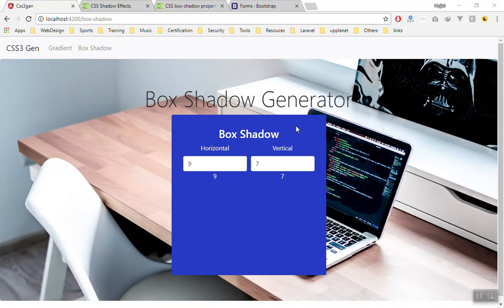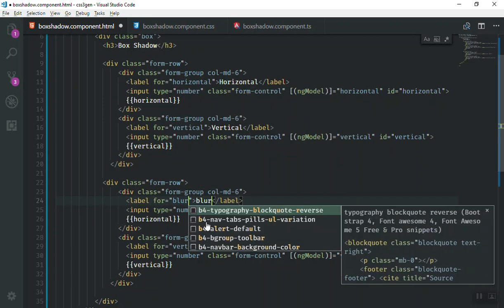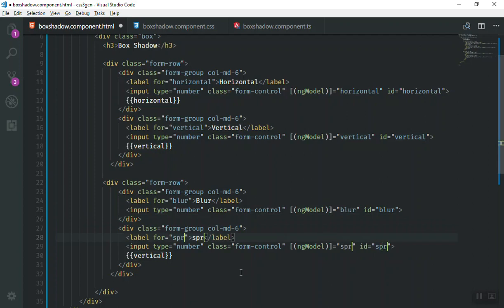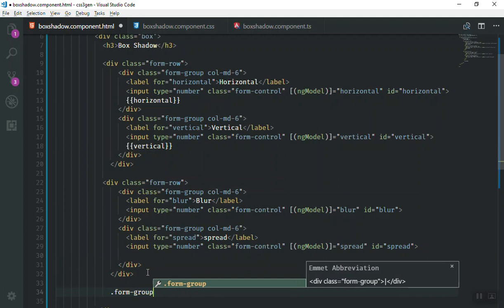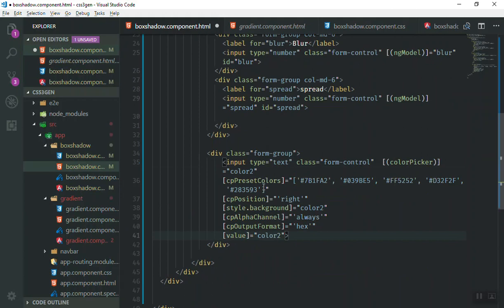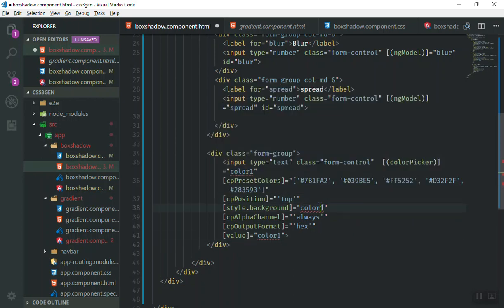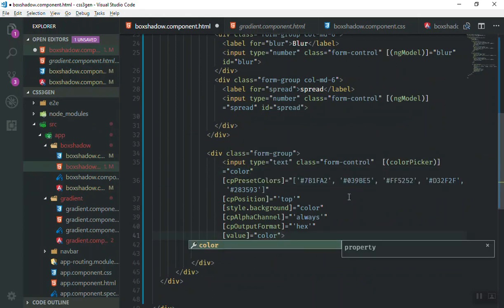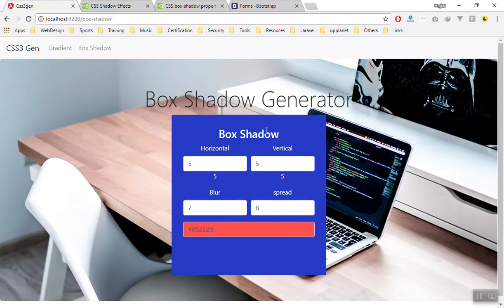17 - Blur, Spread and Color Field Box Shadow Generator with Angular 6